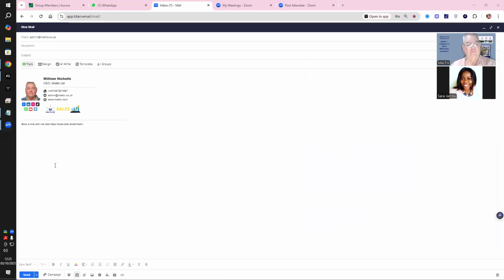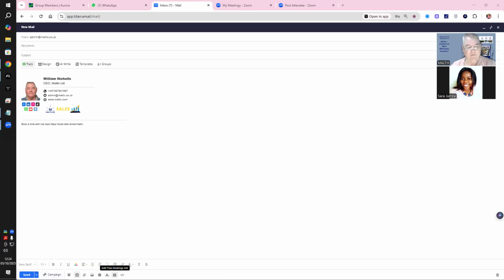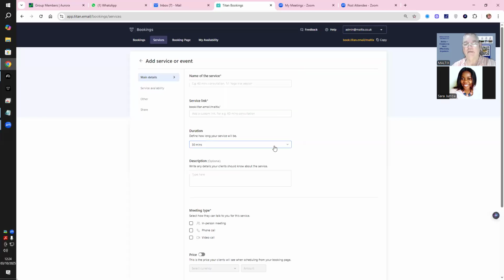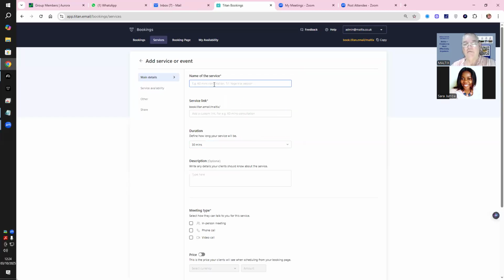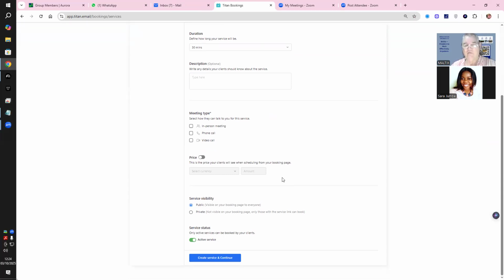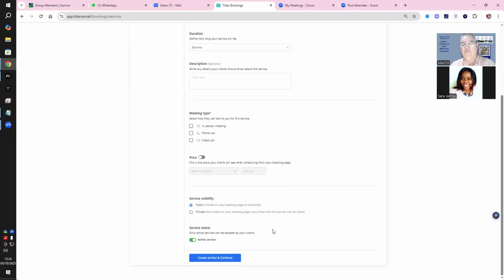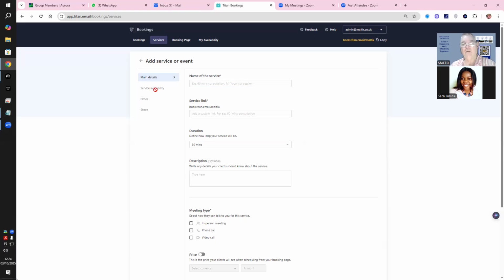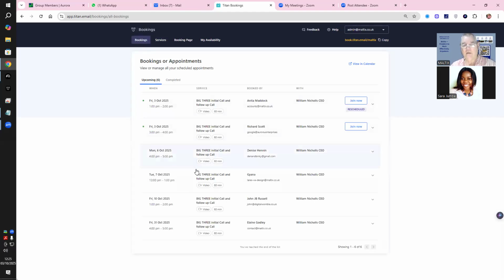Titan Email Diary set uo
Maurice T Watts Academy training